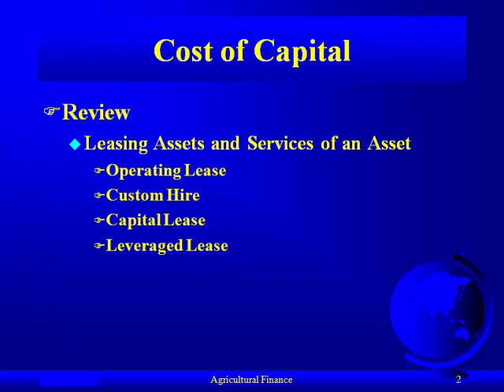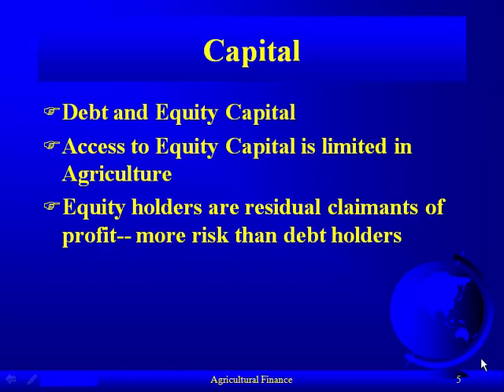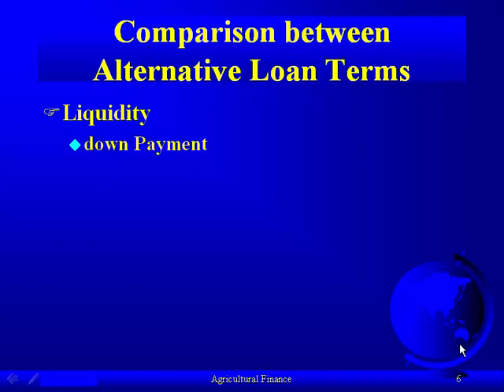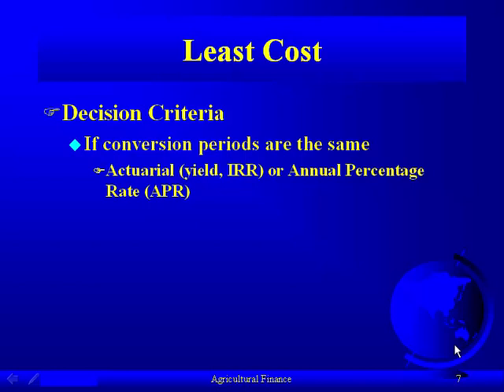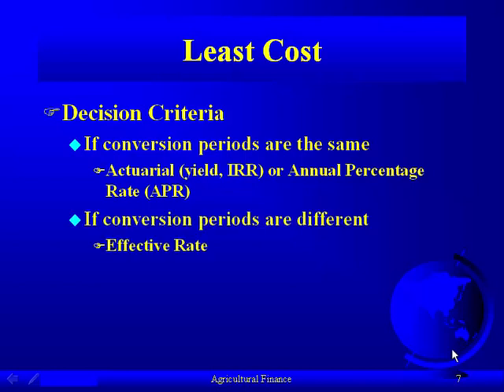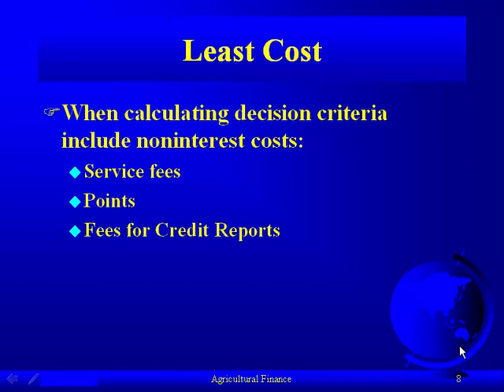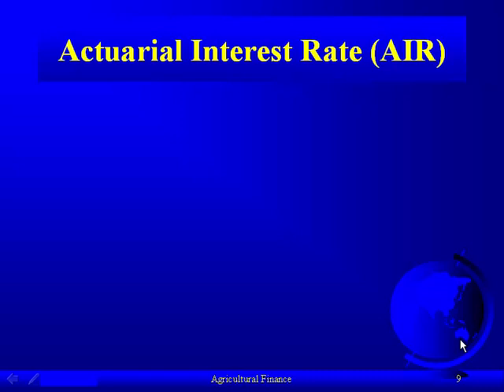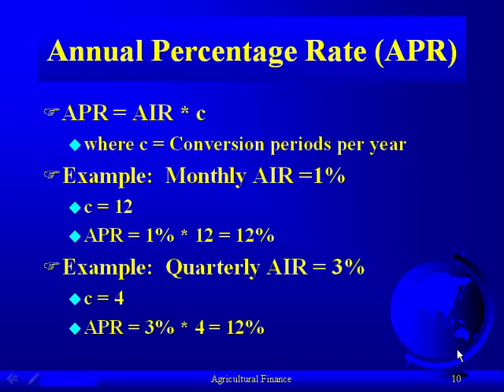Lecture 20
Description